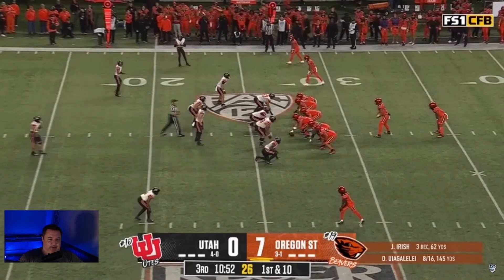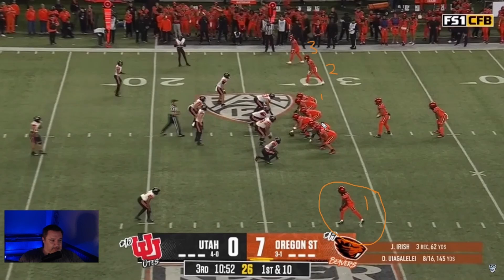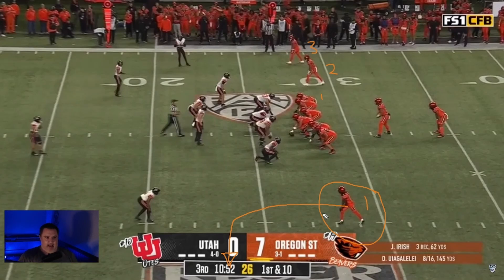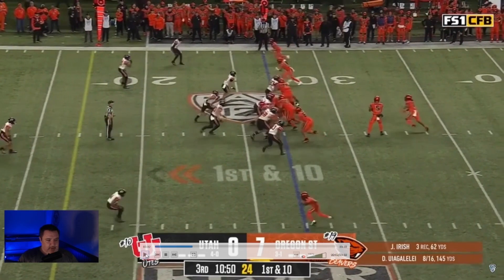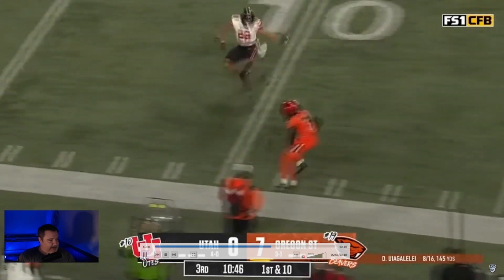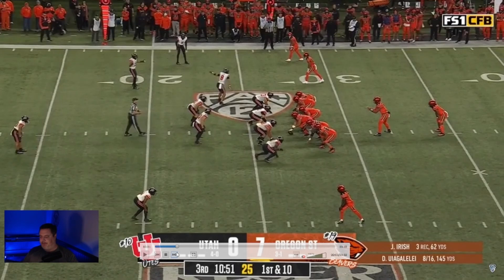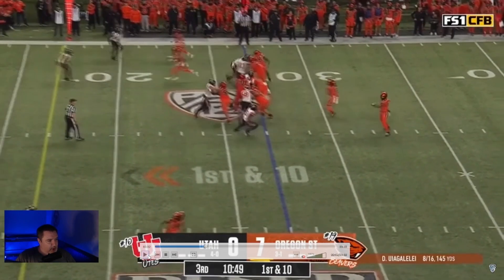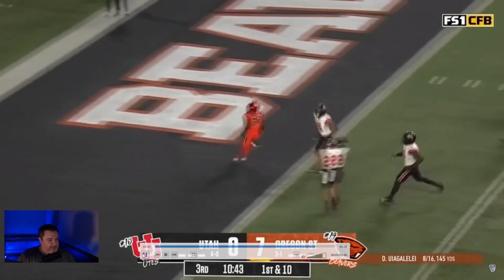Oregon State Executed This Play So Well - College Football 2023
I saw this outside zone RPO from the pistol formation by Oregon State against Utah on Friday Sept. 30, 2023. It's really well done. It's different than what a lot of people see from the rpo game as usually it is out of shotgun. The decision to throw this ball has to be made pre-snap as the QB won't be looking at the read to carry out the fake. DJ Uiagalelei carried his fake and then threw the ball perfectly for his receiver Silas Bolden.

This play led to a Beavers touchdown and they would win 21-7. We're gonna breakdown and talk about this play specifically.